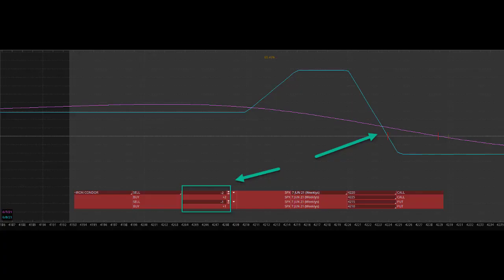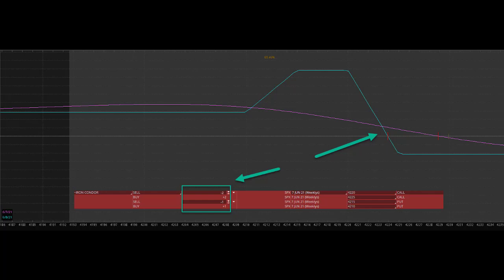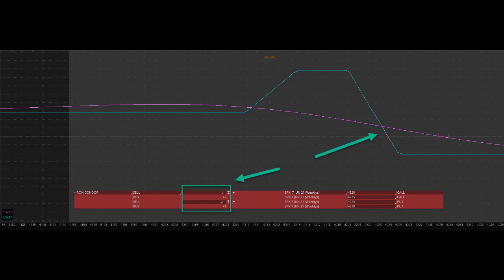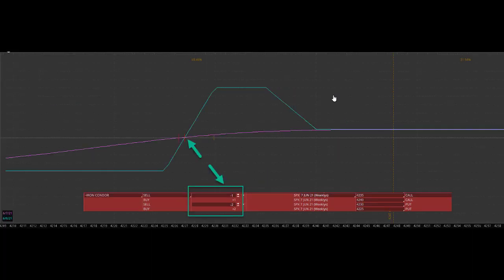0 DTE Unbalanced Iron Condor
Running a 0 DTE Unbalanced Iron Condor based on if the day will be Green/Red.

How to structure for
-Work
-Bias
-Risk